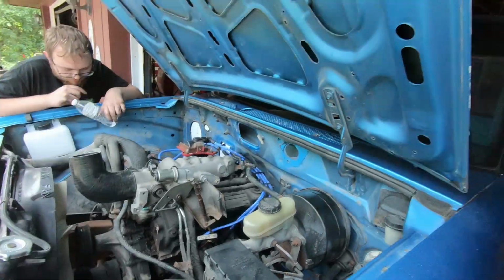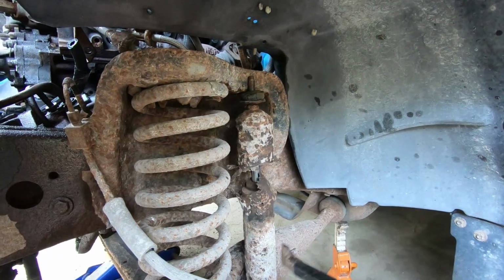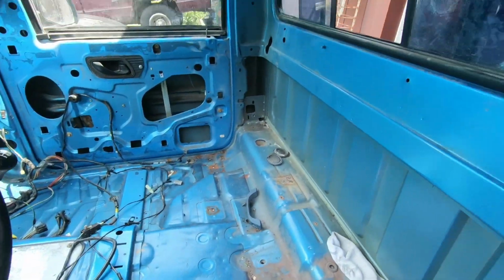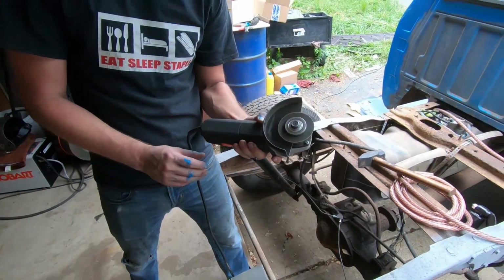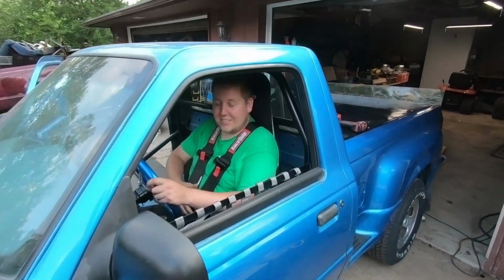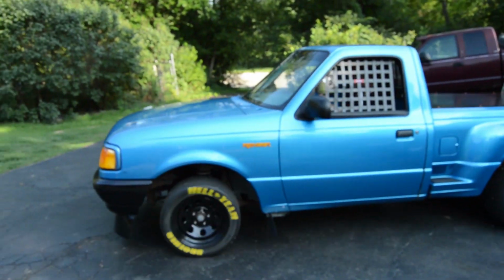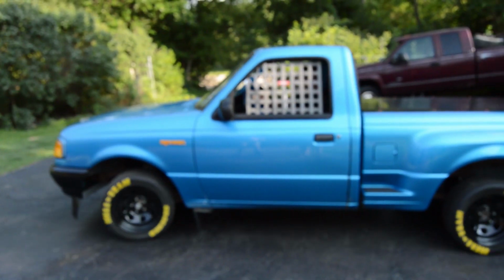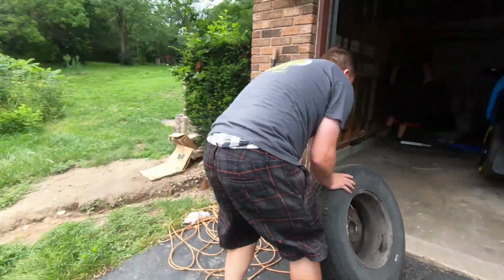Finishing up the Ford Ranger for the Danger Ranger 9000!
In this episode we finish our Ranger that we're entering in the Danger Ranger 9000!
Don’t miss the Danger Ranger 9000 presented by Summit Racing, Saturday August 14th. for your in-person ticket.